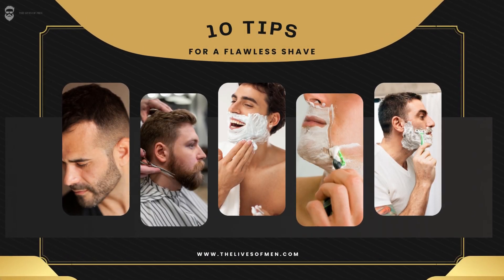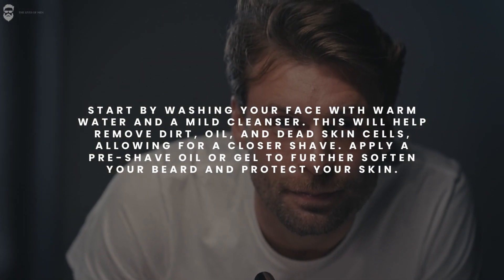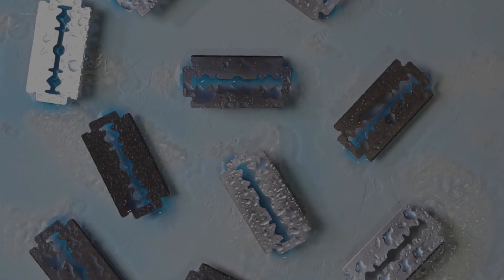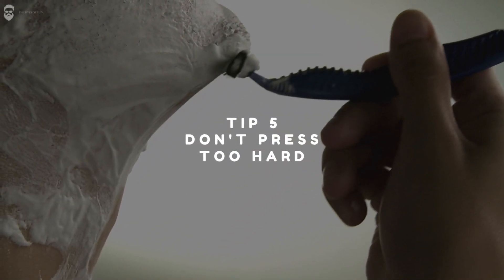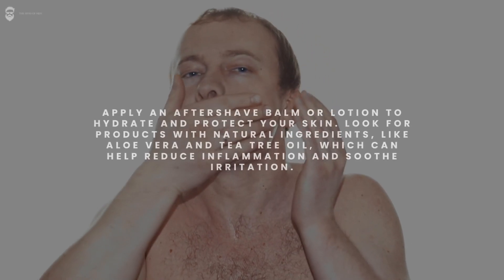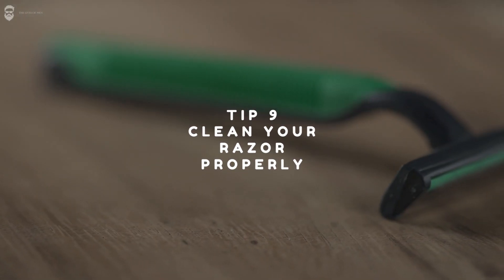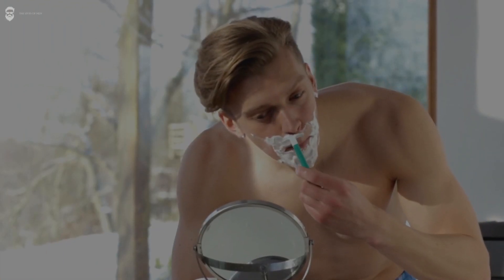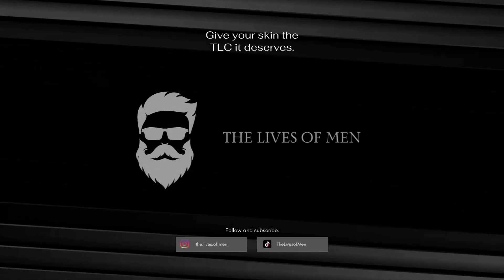10 Tips for a Flawless Shave You Should Try This Year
Check out 10 tips you should try if you want that flawless look